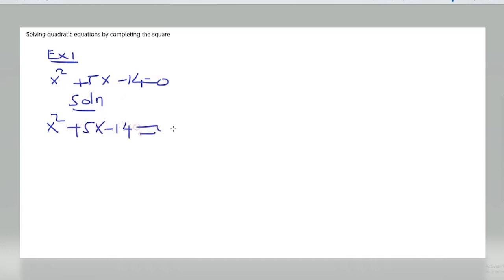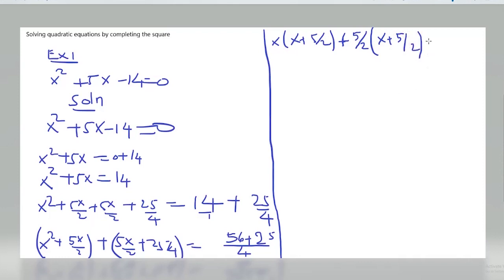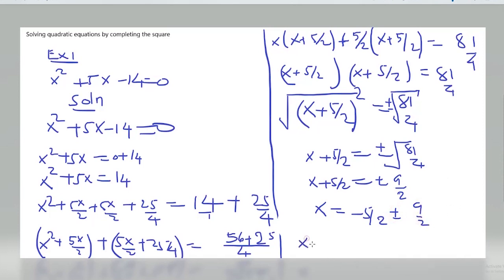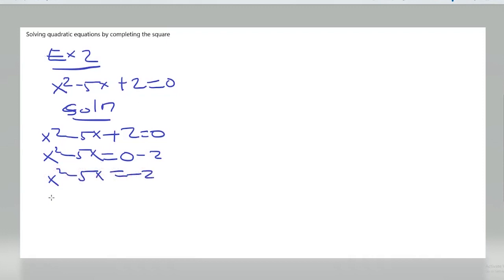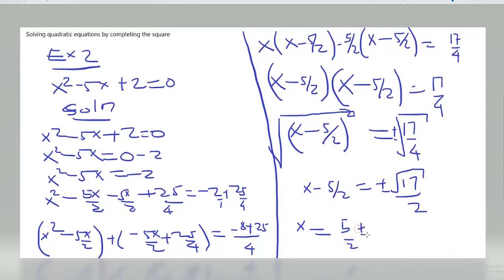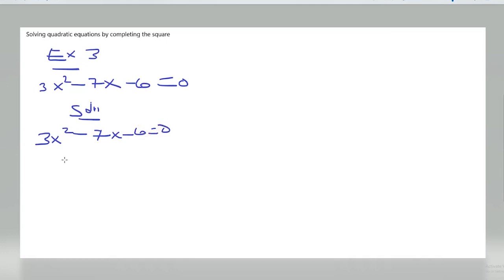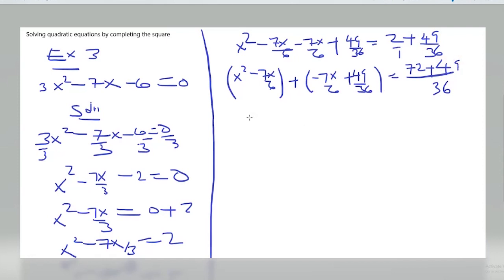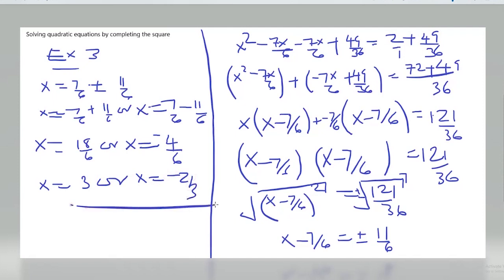Algebra,Factorization by Completing the square,part 7